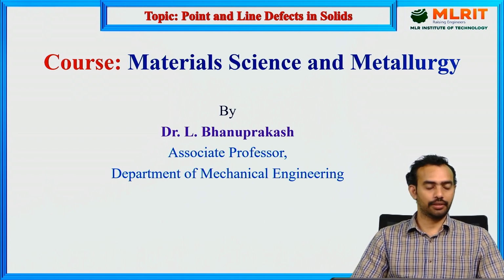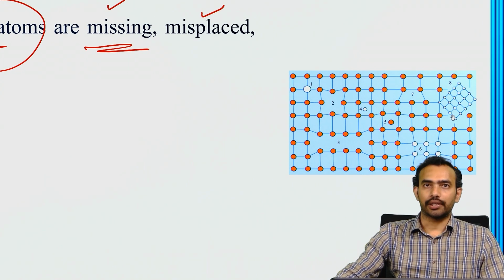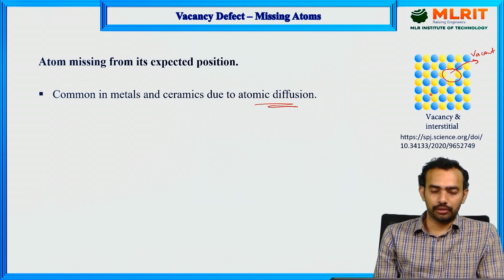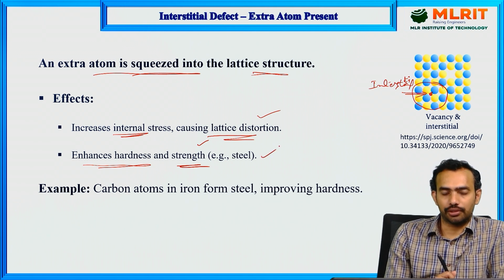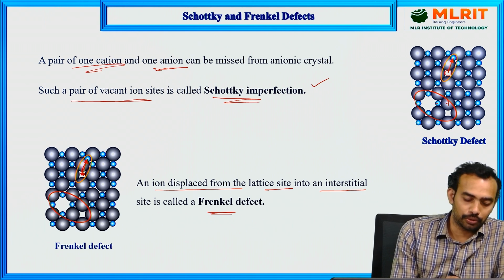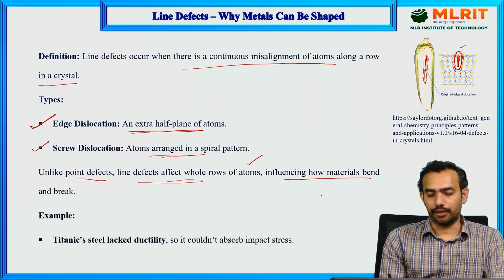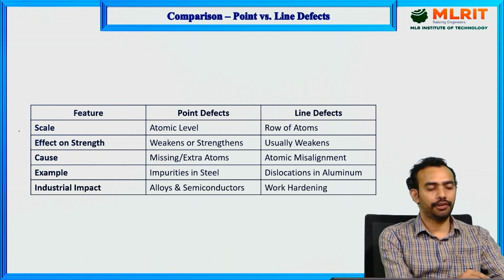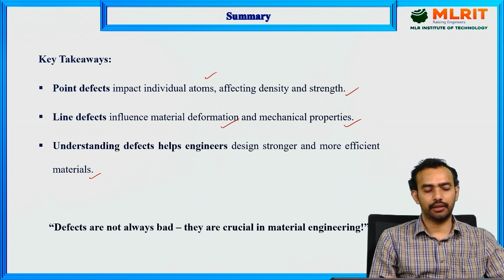LEC07| Material Science & Metallurgy |Point and Line Defects in Solids Dr. L. Bhanu Prakash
Hyderabad.